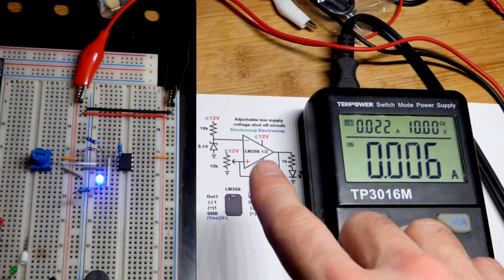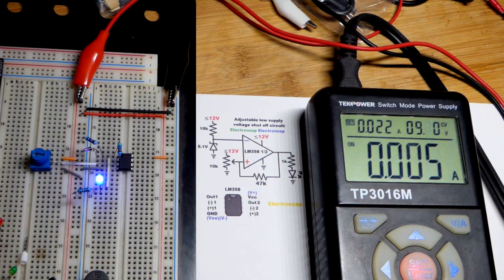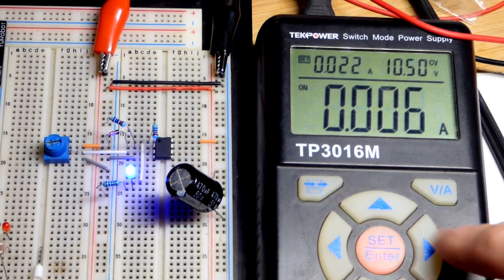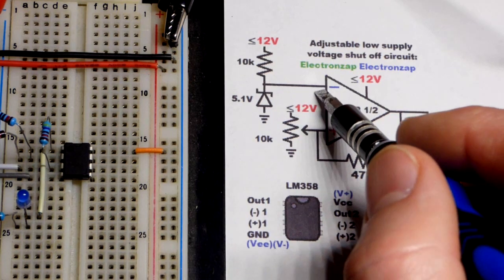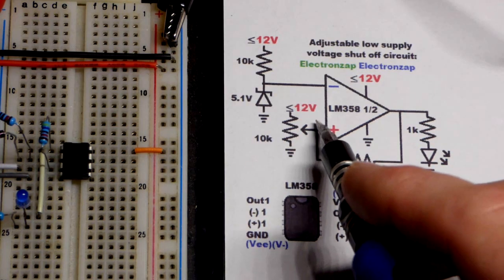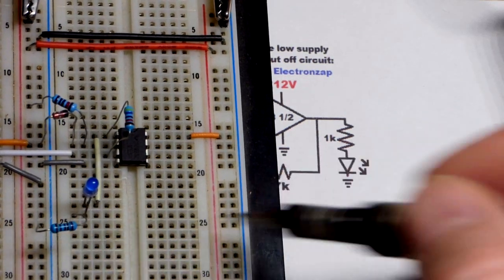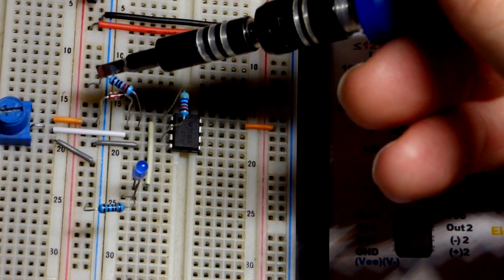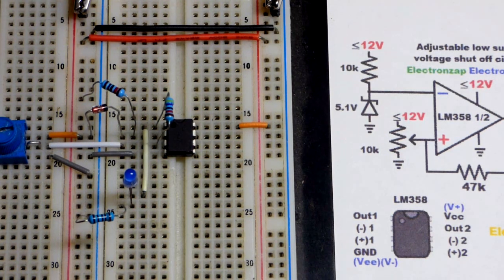Adjustable low supply voltage shuts off load circuit using trimpot zener diode LM358 op amp